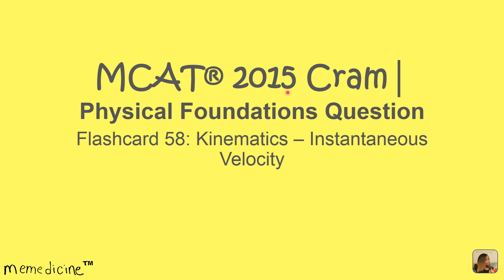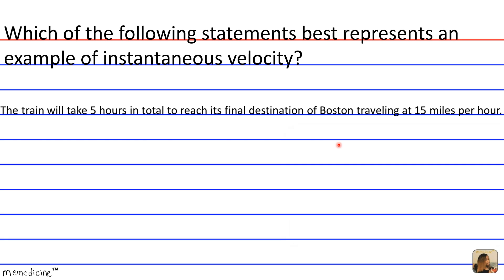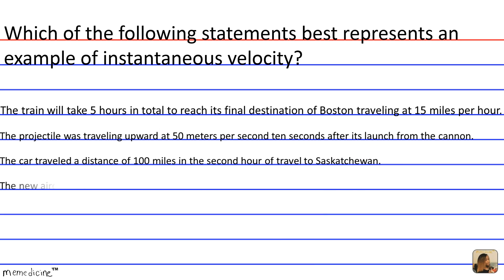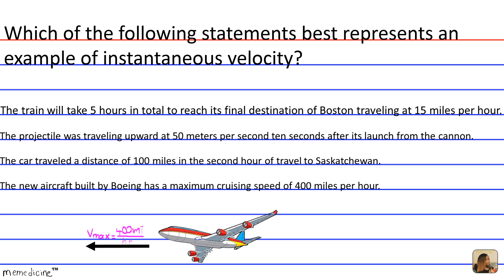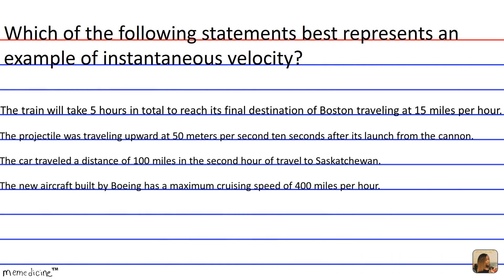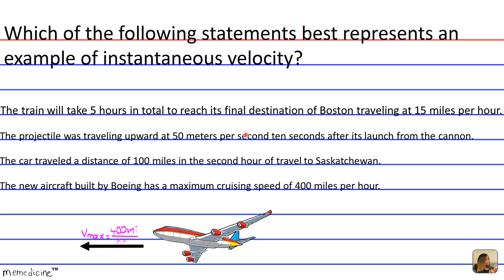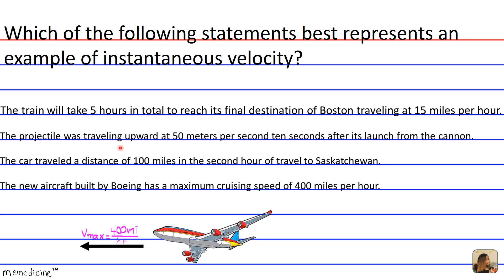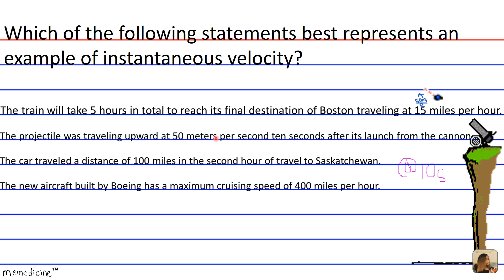MCAT® 2015 Cram│ Physical Foundations Question Card 58│ 4A│ Instantaneous Velocity.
Question Card 58│ MCAT 2015® Cram │ Physical Foundations  of Biological Systems│ 4A: Kinematics – Instantaneous Velocity

This Deck of Cards:
Examines four different scenarios with moving objects to determine which one describes instantaneous velocity.